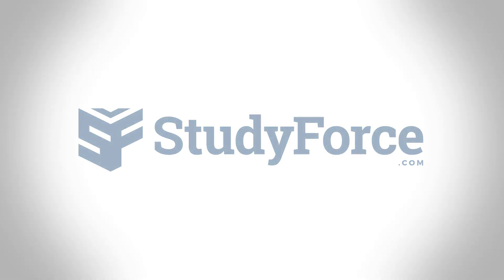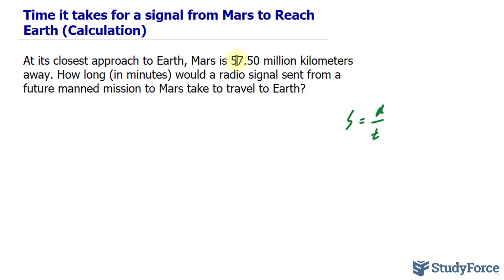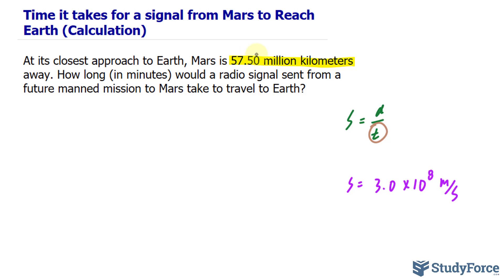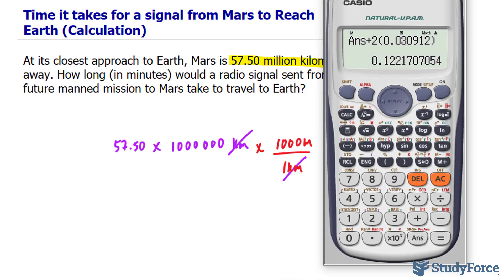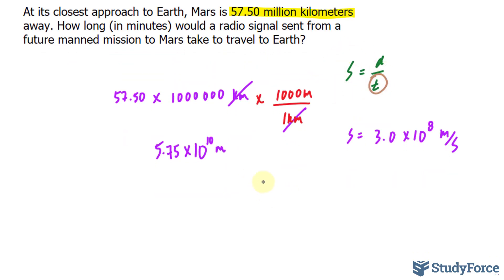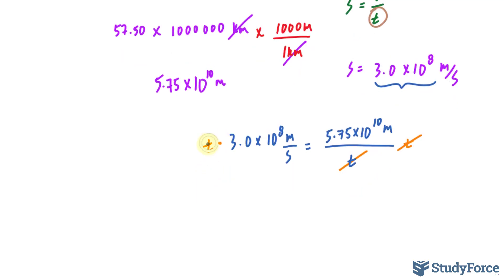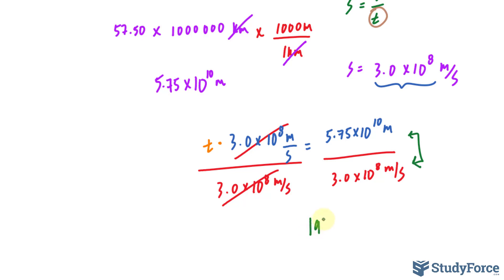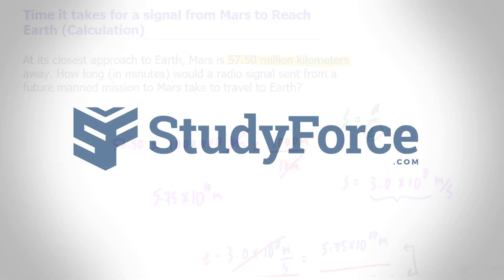Time it takes for a signal from Mars to Reach Earth (Calculation)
At its closest approach to Earth, Mars is 57.50 million kilometers away. How long (in minutes) would a radio signal sent from a future manned mission to Mars take to travel to Earth?